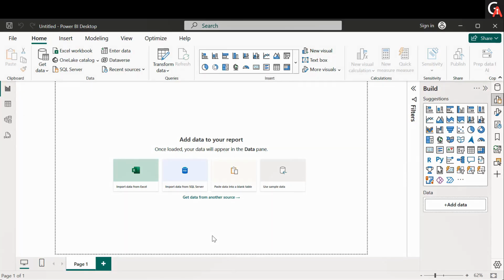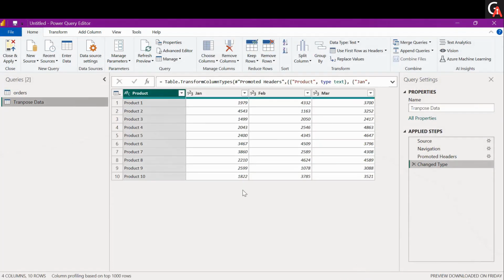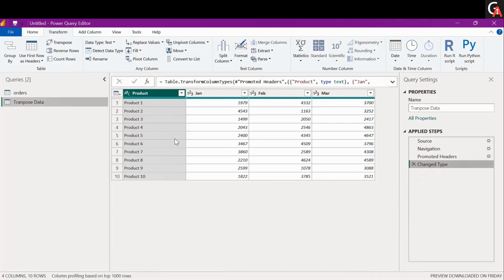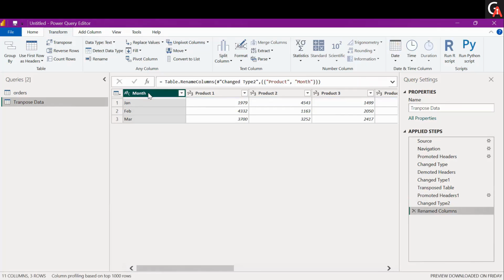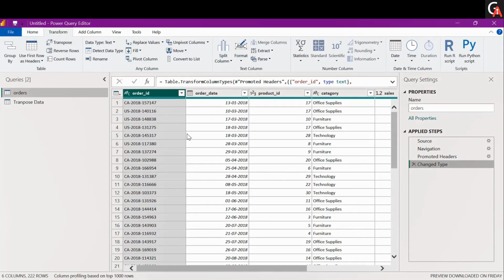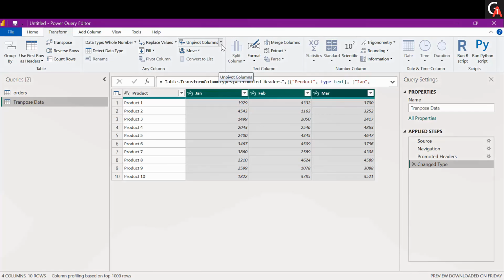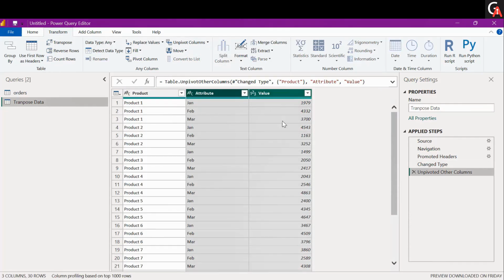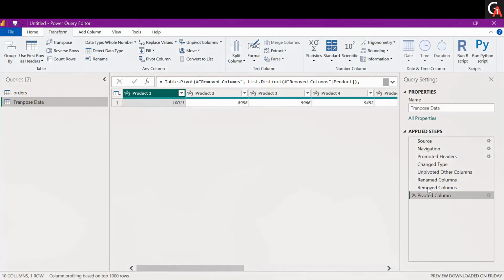🎓 Tutorial 9: Mastering Data Reshaping in Power BI | Transpose, Pivot & Unpivot in Power Query📊